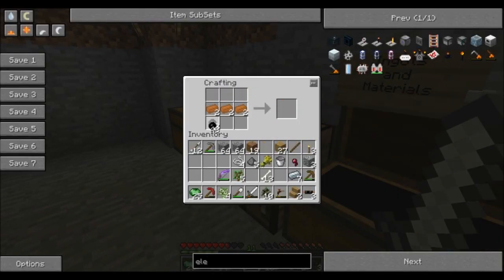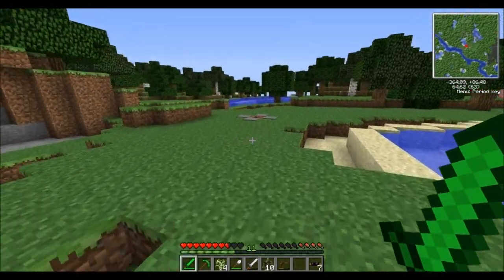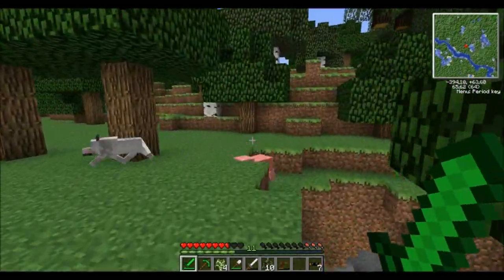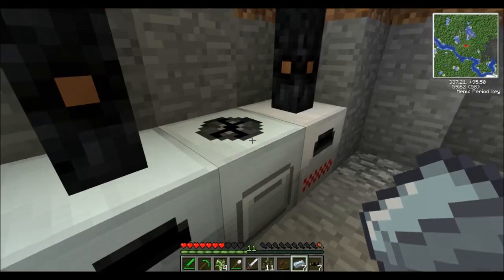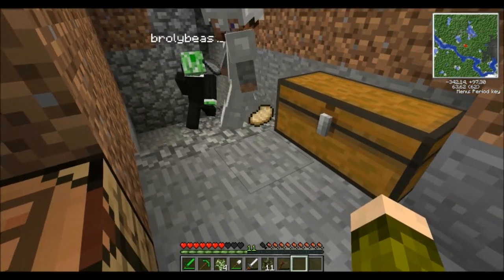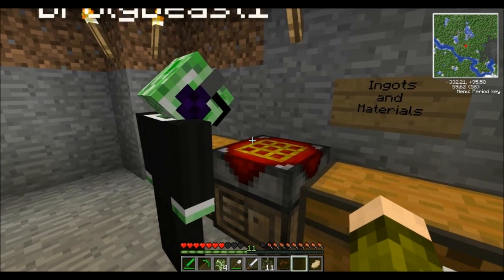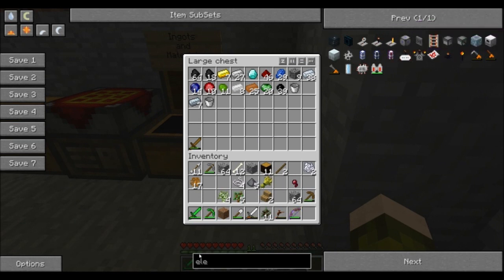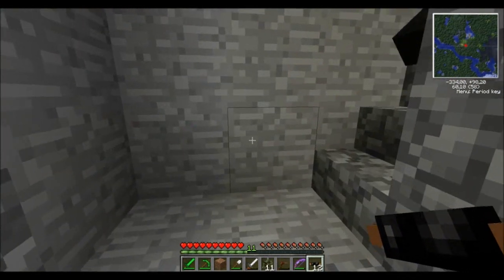Lets Play TEKKIT! 4# Endless energy!!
Ignore the tags. Enjoy :)

(Playstation 3); Zelda -
Twilight Princess (Gamecube; Wii); Loco Roco (PSP); Viva Pinata (Xbox 360); Wii Sports (Wii); Gears of War (Xbox 36); Elder Scrolls IV:
Oblivion (Xbox 360); Sam & Max Episodes 1-6 (PC); Brain Training (Nintendo DS); Final Fantasy XII (Playstation 2); Guiter Hero (Playstation 2); Phoenix Wright (Nintendo DS); God of War (Playstation); Zelda - Minish Cap
(Gameboy Advanced); World of WarCraft (PC); Far Cry (PC);
Ninja Gaiden (Xbox); Half-Life 2 (PC); Rome Total War (PC); Killzone (Playstation 2); Wario Ware Inc. (Gamecube); Legend of Zelda: The Wind Waker (Gamecube); Call of Duty
(PC); Ratchet & Clanck (Playstation 2); Metroid Prime (Gamecube); WarCraft 3 (PC); Grand Theft Auto III (Playstation 2); Advanced Wars (Gameboy Advanced); Halo (Xbox); Paper Mario (Nintendo 64); Crazy Taxi (Dreamcast);
Zelda - Majora's Mask (Nintendo 64); The Sims (PC); Pokemon Gold/Silver (Gameboy Color); Counter Strike (PC); Tony Hawk's Pro Skater (Playstation); Soul Calibur (Sega Dreamcast); Silent Hill (Sony Playstation); RollerCoaster Tycoon (PC); Legend of
Zelda: Ocarina of Time (Nintendo 64); Half-Life
(Arcade); Puyo Puyo (Arcade); Minesweeper (Windows Desktop Game); Mortal Kombat (Genesis); Street Fighter II (SNES); Alone in the Dark (PC); Super Mario Kart (SNES); Indiana Jones & the Fate of Atlantis (PC); Flashback (PC); Wolfenstein 3D (PC); Dune II (PC); Sensible Soccer (PC); PGA Tour Golf (Sega Genesis); Legend of Zelda: A Link to the Past (SNES); Madden '92 (Sega Genesis, SNES); Sonic the Hedgehog (Genesis); Super Mario World (SNES); Streets of Rage (Sega Genesis); Out of this World (PC); Lemmings (PC); Micro Machines (NES); Civilization (PC); Eye of the Beholder (PC); Secret of Monkey Island (PC); Commander Keen (PC); Final Fight (Arcade; SNES); Golden Axe (Arcade); Ghouls 'n Ghosts (Sega Genesis; SNES); SimCity (PC); Tetris (Gameboy); Prince of Persia (PC); Ninja Gaiden (NES); Super Mario Land (Gameboy Classic); Super Mario Bros. 3 (NES); Shinobi (Sega Master System); Battle Chess (PC); Double Dragon (NES); Mega Man (NES); Metal Gear (NES); Phantasy Star (Sega Master System); Contra (NES); Maniac Mansion (PC); Castlevania (NES); Afterburner (Arcade); Final Fantasy (NES); Leisure Suit Larry (PC); Metroid (NES)